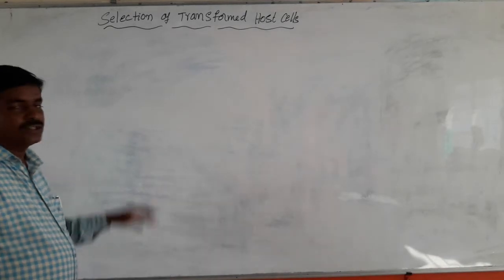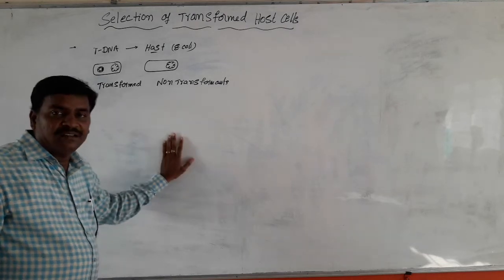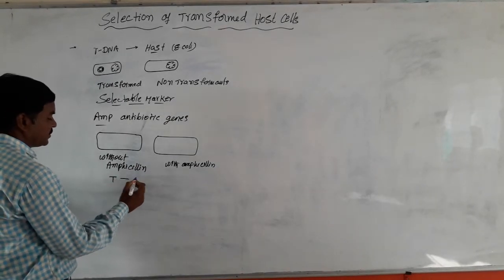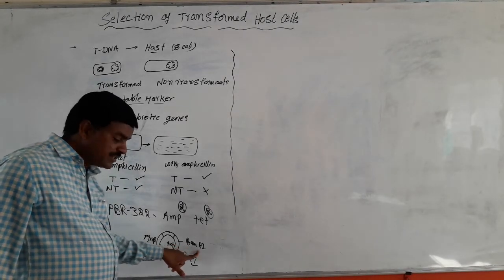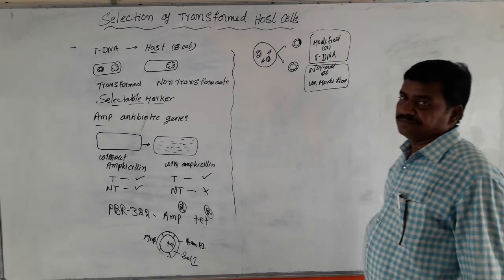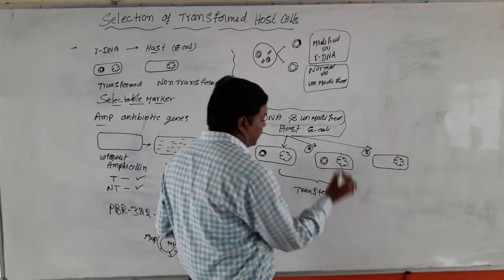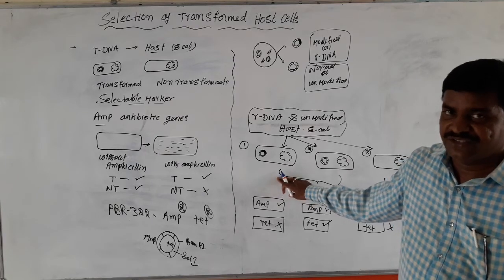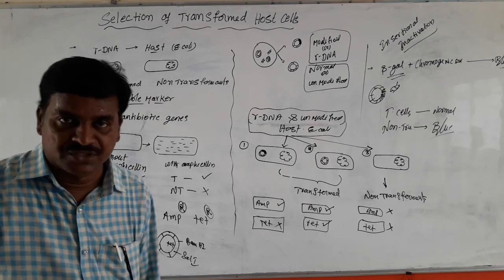SR. BOTANY 07-07-2021